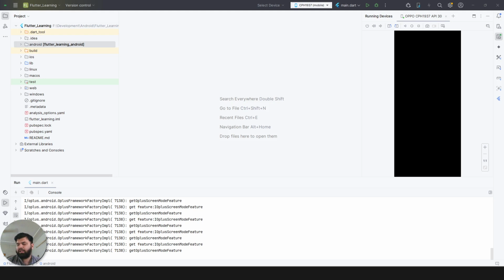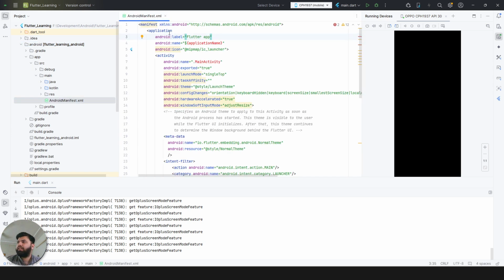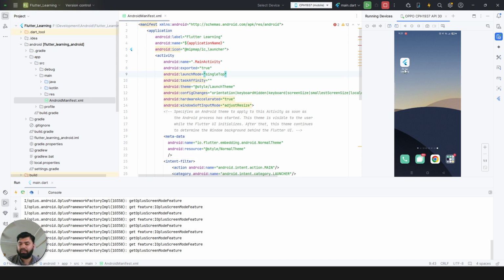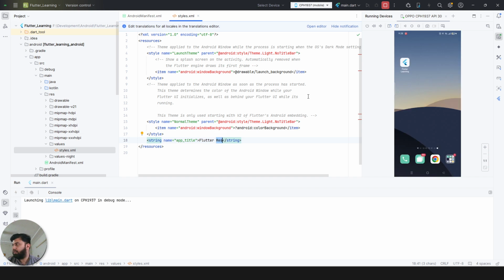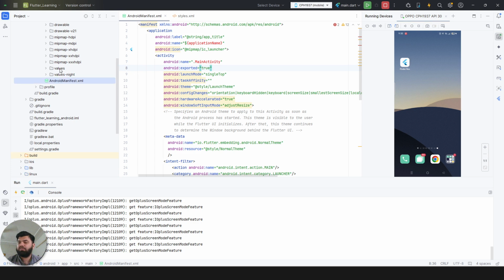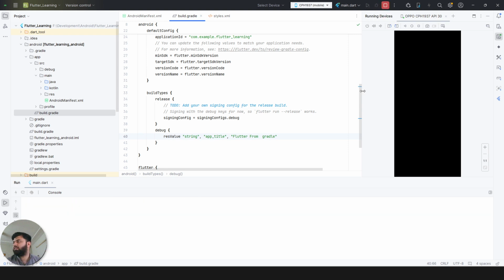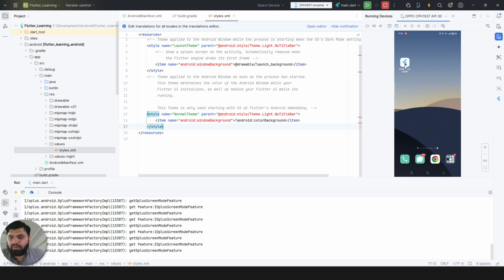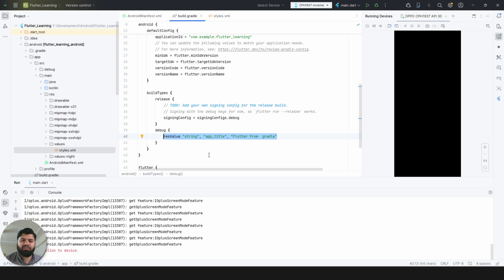Change Flutter Android Display Name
I have explained in detail in this video three ways to change the Android app display name in Flutter.